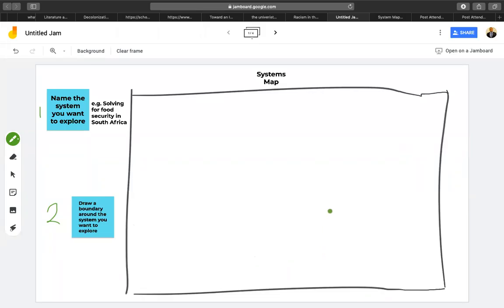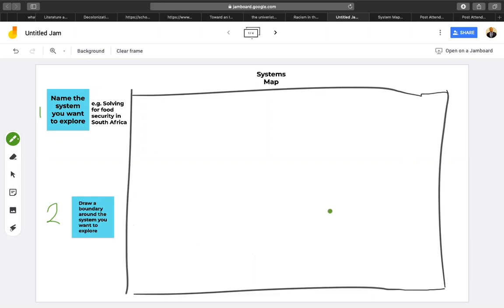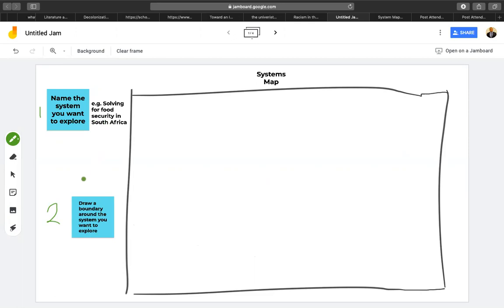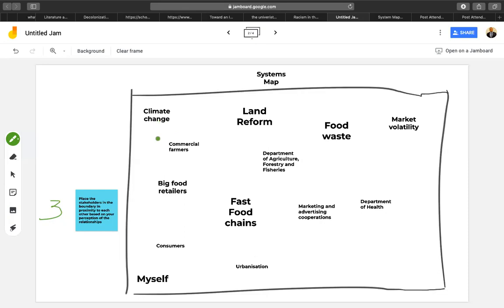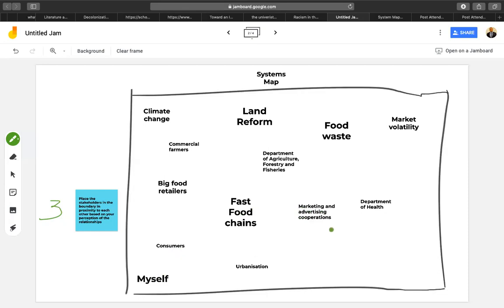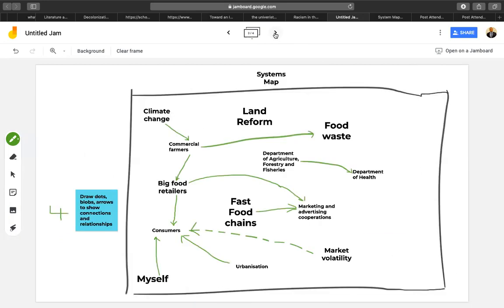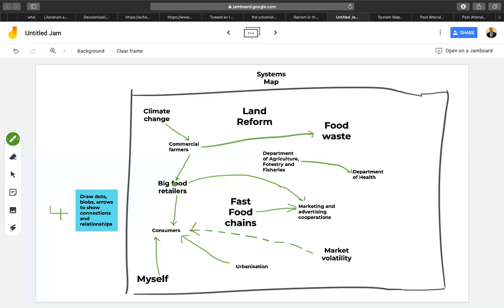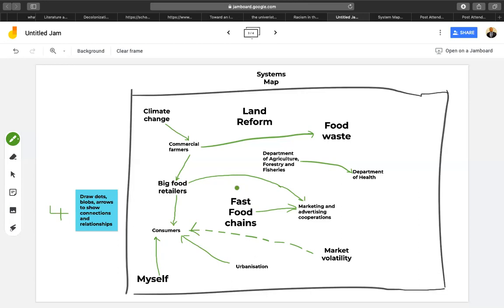Lesson 1: Demo on Systems Mapping